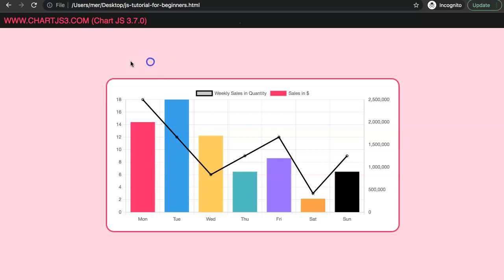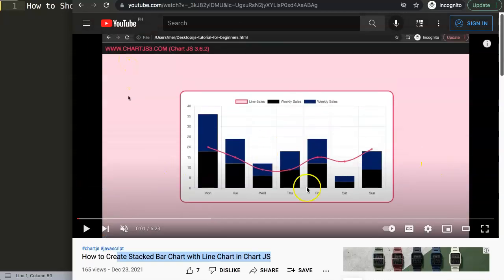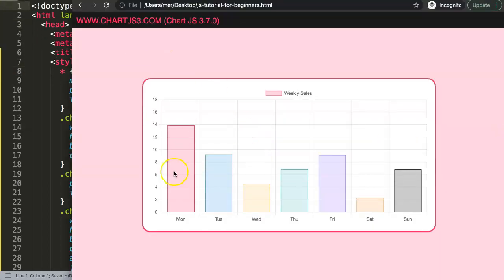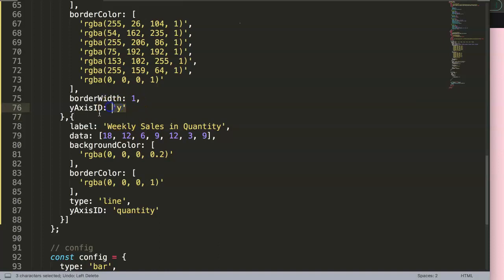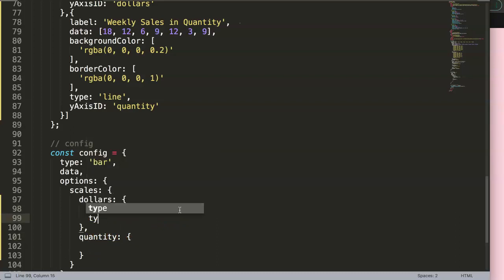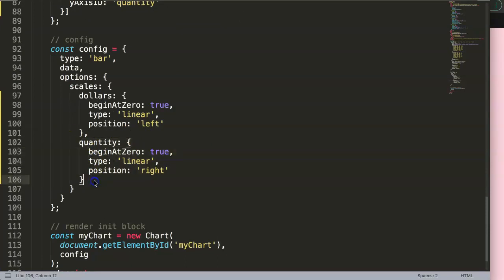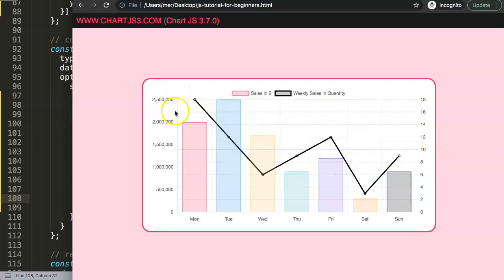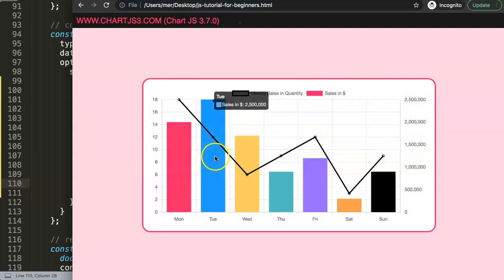How to Show Two Scales in Bar Line Combo Chart in Chart js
In this video we will explore how to show two scales in bar line combo chart in chart js. Having two scales in chart js is possible. Chart js has a build in feature on how to have two scales or two axes in chart js. Which makes adding them quite easy once you understand how it works.

We will be adding them in a bar line combo chart. Where the line chart is connected with a specific scale and the bar chart is displayed based on another scale. Secondly we will make sure that the line will be nicely displayed on top of the bar to avoid any overlap.

This is part of the Chartjs Viewers Question series. Where we answer viewer questions. This question was asked by one of our viewers. A special thank you to Jonathan Oei Joeng for asking this question

▬ Materials/References  ▬▬▬▬▬▬▬▬▬▬

Chart JS Dashboard Series:
👍 Most Liked Video Series:

▬ About Us  ▬▬▬▬▬▬▬▬▬▬▬▬